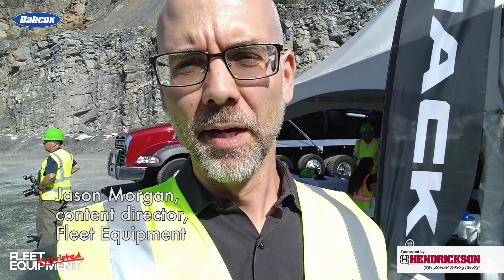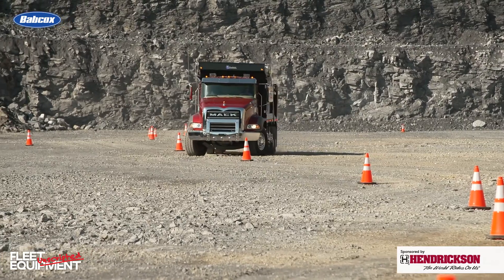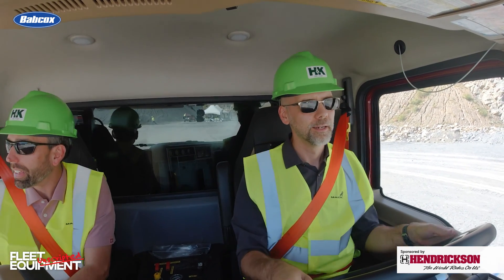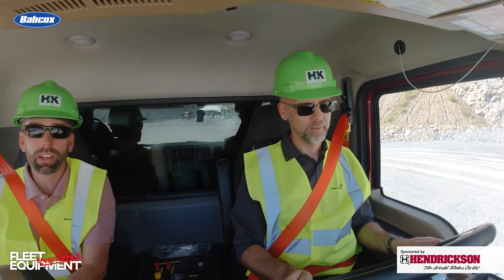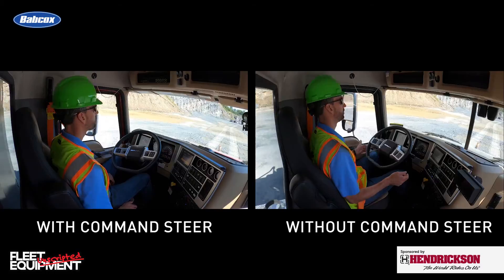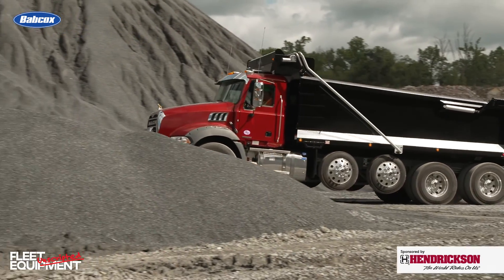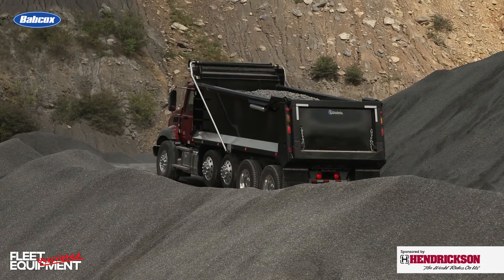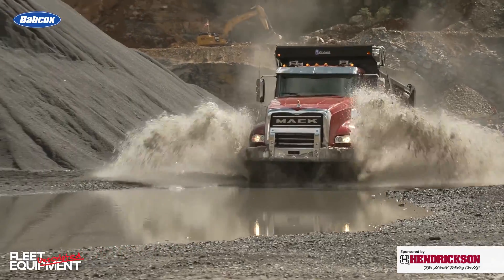Hands on with Mack Trucks Command Steer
Command Steer is an active steering system that adds an electric motor to the existing hydraulic steering to help reduce driver effort by up to 85% and improve driver productivity and comfort, according to Mack.

Mack Command Steer provides variable steering assist based on the driving situation. Multiple sensors throughout the truck monitor road conditions, driver inputs and even environmental elements, and relay those observations more than 2,000 times per second. The system’s electric motor then applies additional torque as needed to the steering, making it easier to keep the truck on the desired path.

According to the company, Mack Command Steer helps suppress road disturbances such as potholes or other surface irregularities, smoothing the steering feedback and reducing the possibility of steering wheel “kicks.” It also includes a return to zero feature that automatically returns the steering wheel to the center or zero position, helping simplify maneuvers in tight spaces, whether going forward or in reverse.

For a look at the system in action, along with a demo of Mack Trucks Grade Gripper, watch the video above.